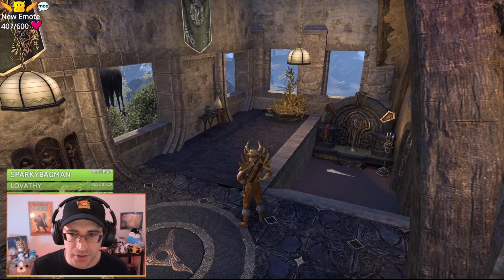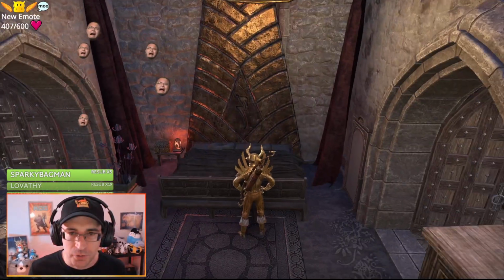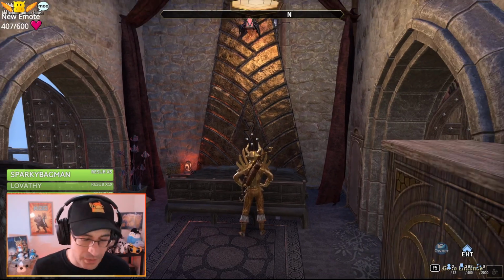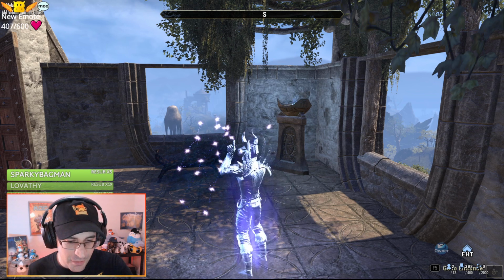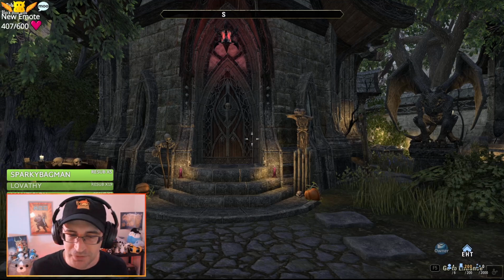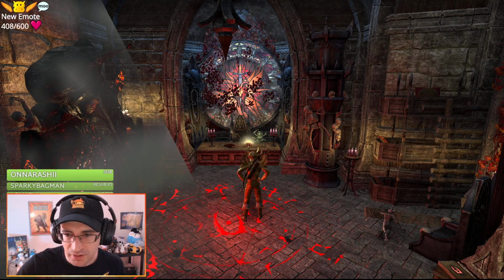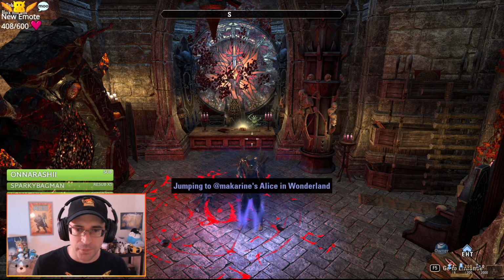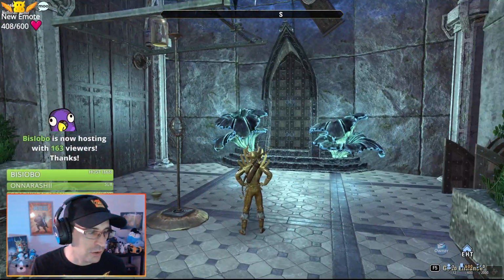ESO Housing Hike! EU! October 29, 2021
Touring player homes in the Elder Scrolls Online and looking at cool creations! PC/EU for this one:

0:00 Ninepence, Stay-Moist Mansion, Spooky Tilty Home

6:19 Neb314, Ald Velothi Harbor House, Dark Elf Home

14:39 Rubitete, Black Vine Villa, Undead Residence

20:05 makarine, Mathiisen Manor, Alice in Wonderland

on October 29, 2021. Housing Hike is a weekly feature and is open to PC/NA and PC/EU.